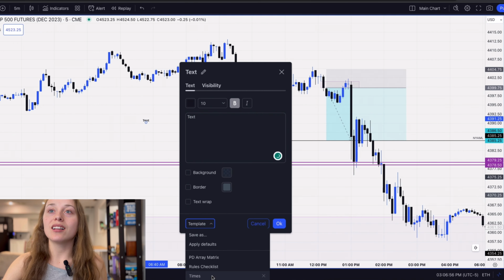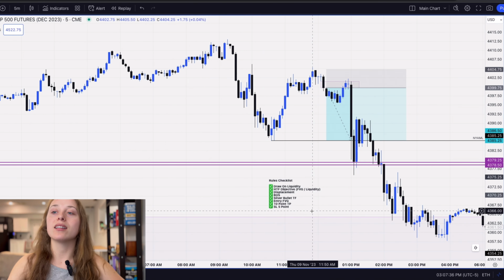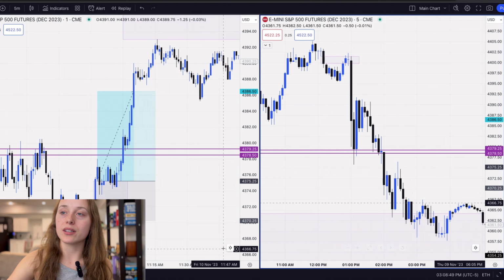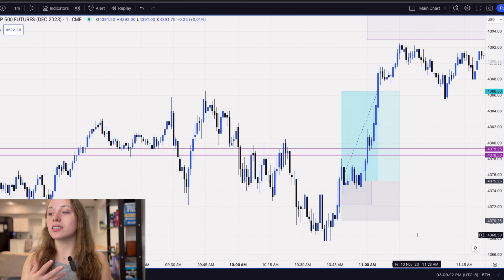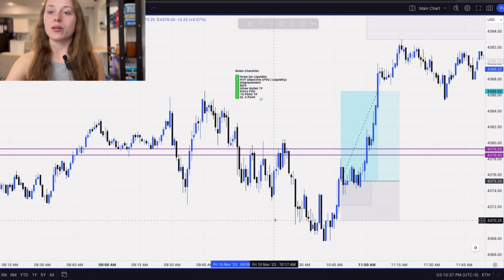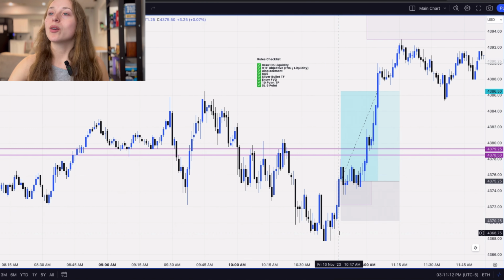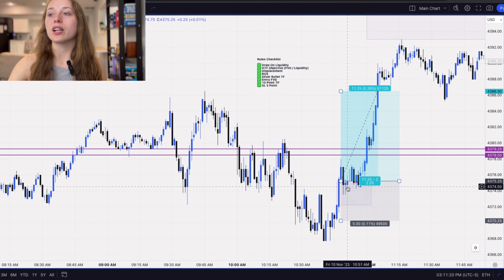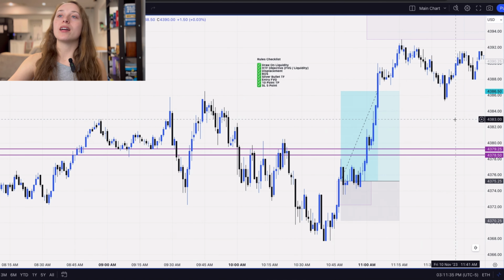Checklist = Success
My checklist for success ✅

How I look for entries and how I use a text template to create checklists for my trades.

📊 Key Topics Covered 📊:

Checklist For Entries

💡 What You'll Learn 💡:

- What is on my checklist.
- How I enter into trades.
- How to make a checklist template.

📈 Trade with Confidence 📈:

I believe in you. We can do this!
I’m sure you have all seen this checklist before, and if you’ve been around you know my optimal trade setup! In this video we will go over the entry checklist and show examples of it being used.

📣 Join the Discussion 📣:

Share your thoughts, questions, and experiences in the comments section below. Let's learn and grow together as a trading community.

👉 Timestamps 👉:

00:00 - Introduction
00:47 - Checklist
02:58 - Buy Example
04:31 - A+ Setup
05:15 - Closing Thoughts

Ready to enhance your day trading skills? Watch the video now and gain the knowledge you need to thrive in the world of Emini S&P trading.